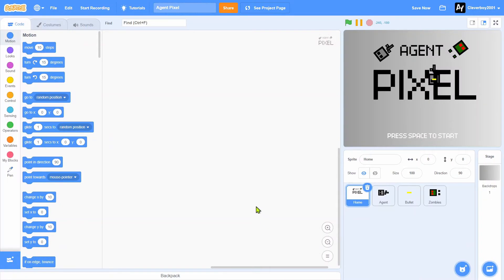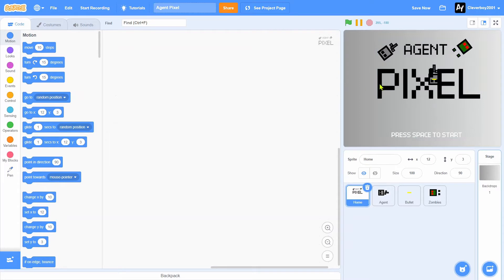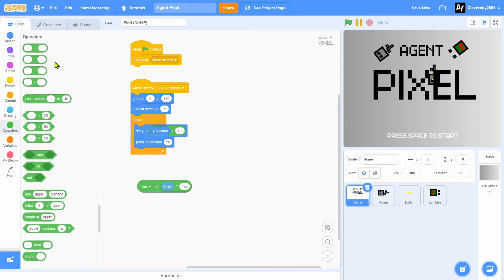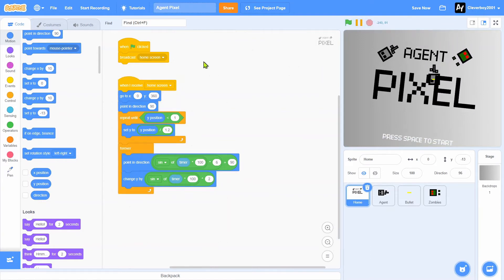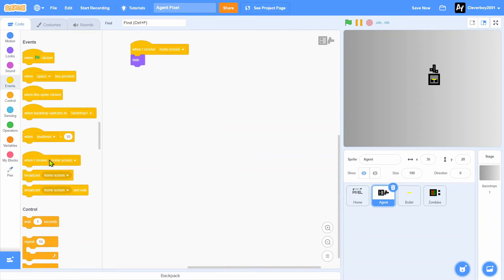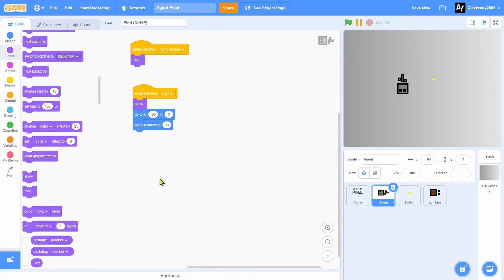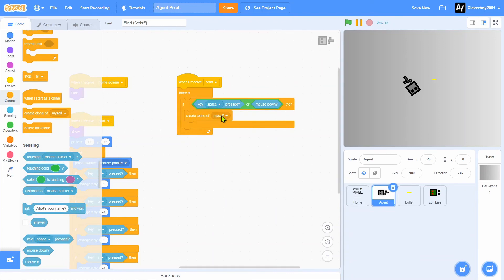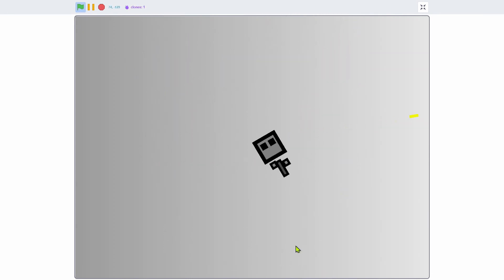Scratch Tutorial | How to Make a Zombie Hunter Game | Part 1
In this Scratch tutorial, I'm going to show you how to make a zombie hunter/shooter game. This is part 1 of this series